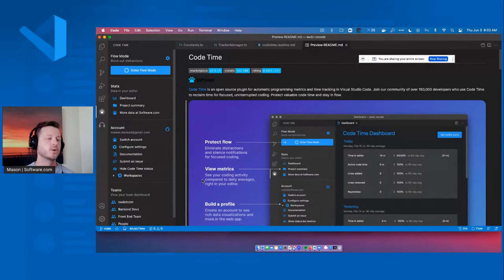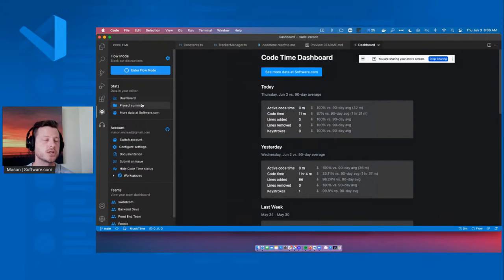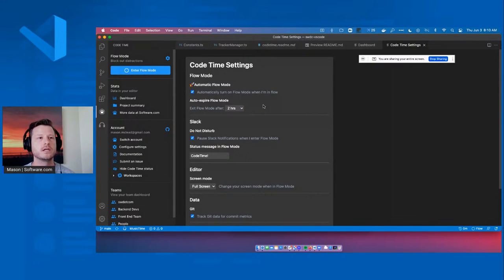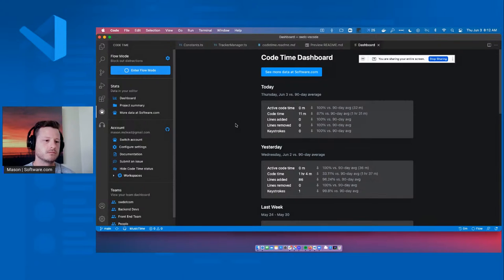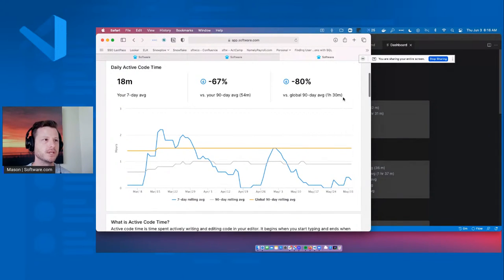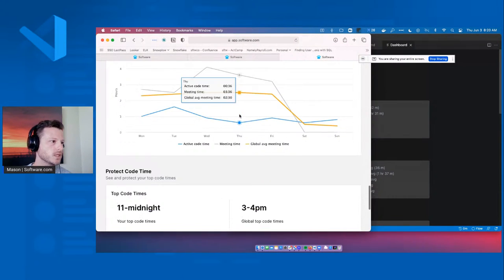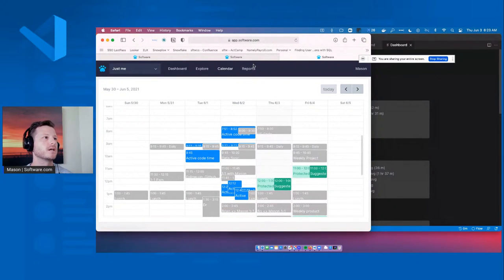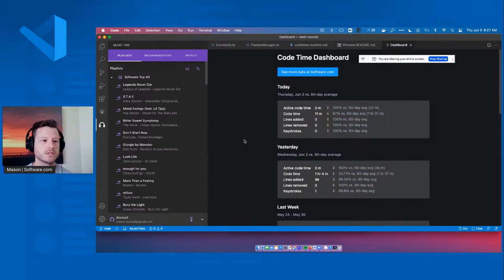Protect your code time and stay in flow with Software.com in VS Code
Discover how you can use your data to automate away distractions, protect your top code times, and find the most productive music for coding. Maximize deep work with Flow Mode to silence notifications and Spotify to get in the zone—right inside Visual Studio Code.

0:00 About to start
0:10 Intro remarks
1:50 Intro to Software.com
3:15 Track coding time with Code Time
6:58 Flow mode
11:48 Control Spotify with Music Time
15:52 Reporting, calendar holds
27:18 Q&A
30:40 Closing remarks